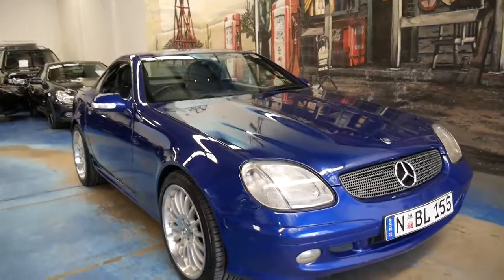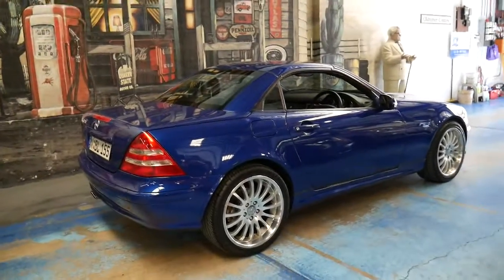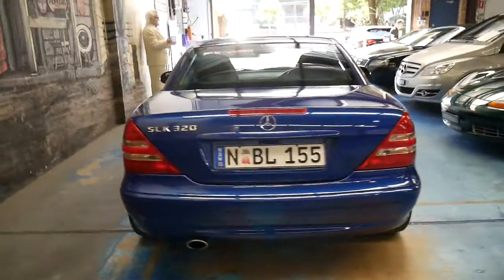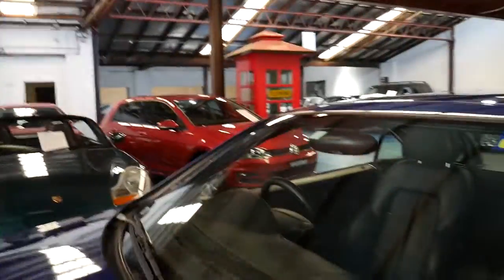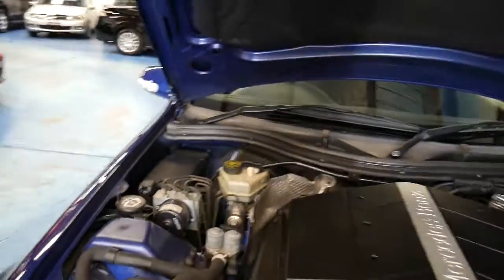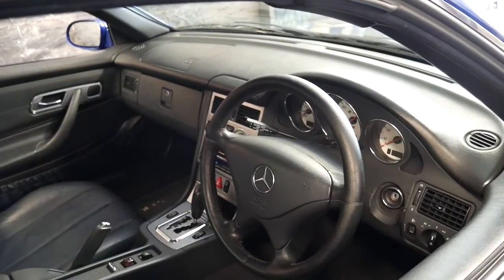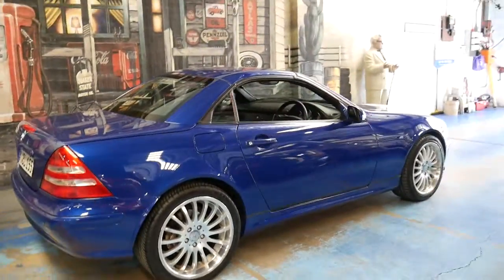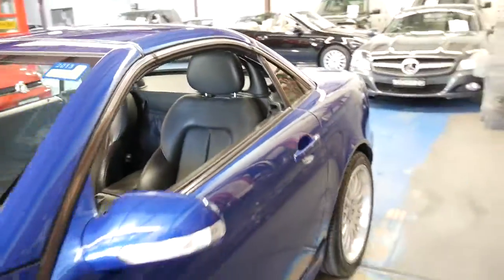2001 Mercedes Benz SLK320 Blue very rare